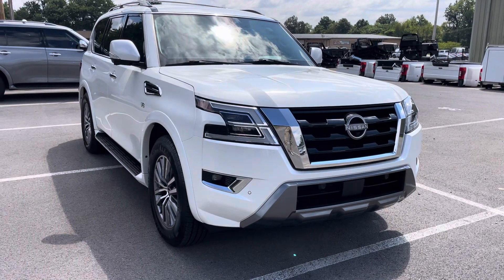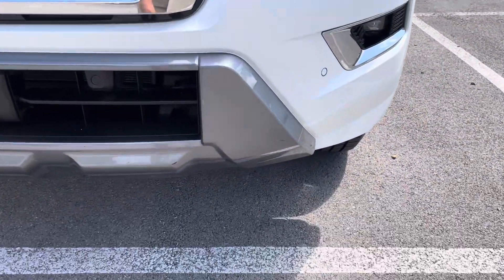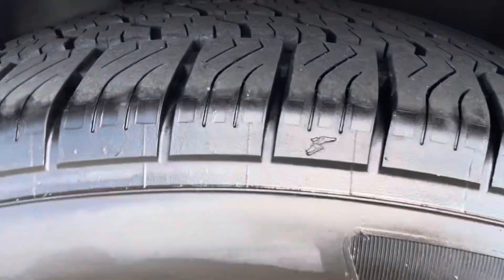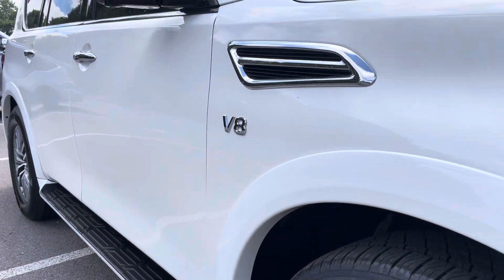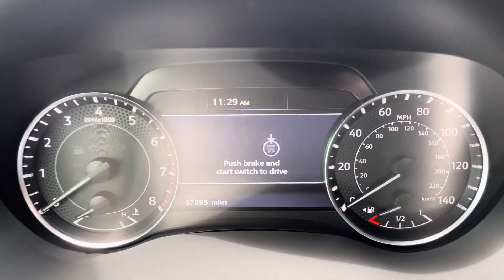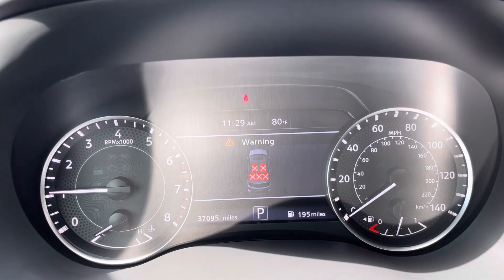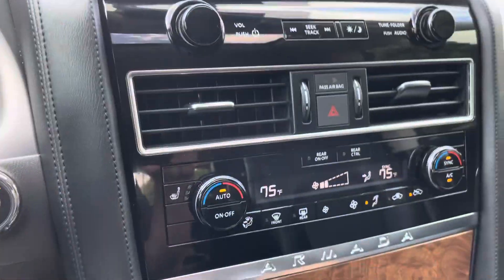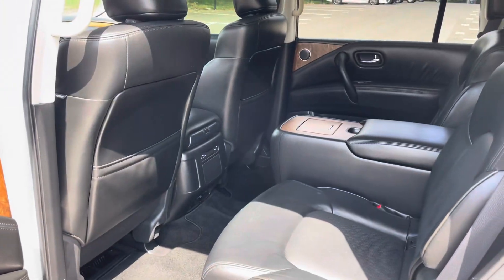2021 Armada SL #373512